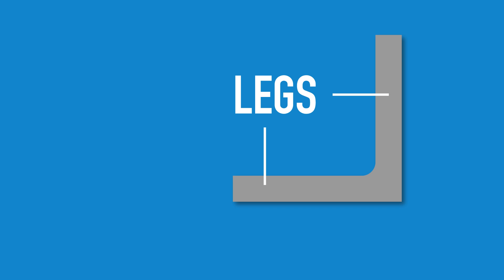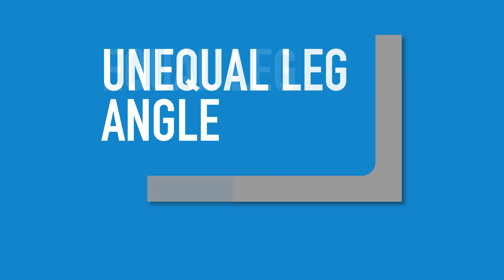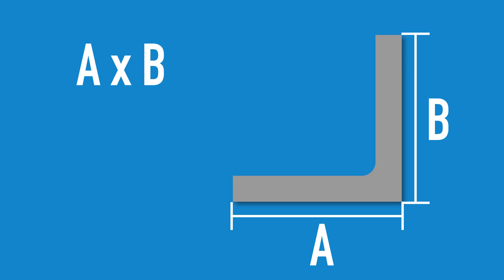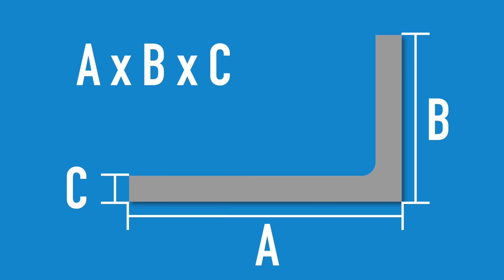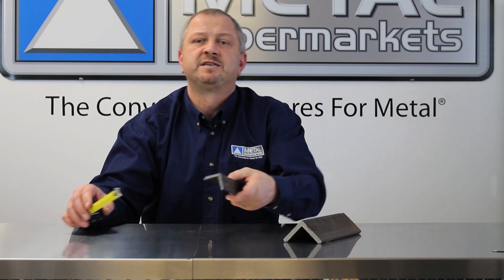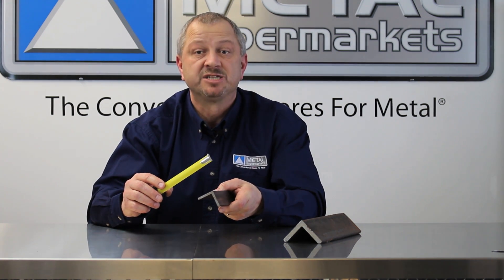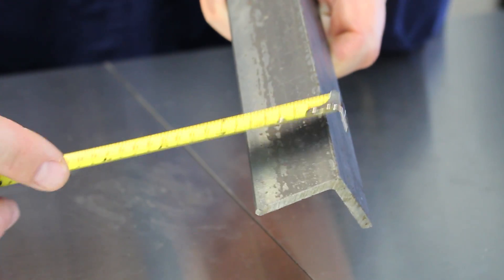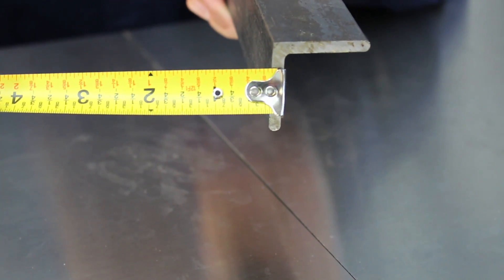ABCs of Structural Steel - Part 1: Angle | Metal Supermarkets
This video blog series reviews the 3 types of structural steel; Angle, Beam and Channel. In part one, we take a closer look at Angle.